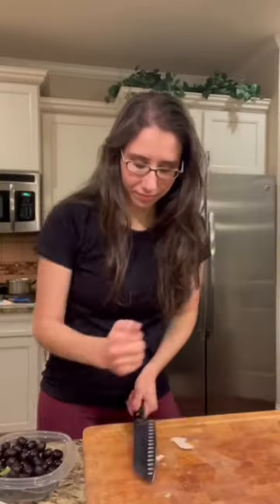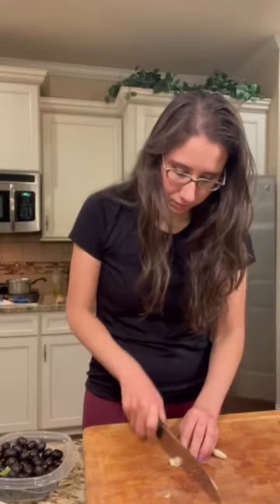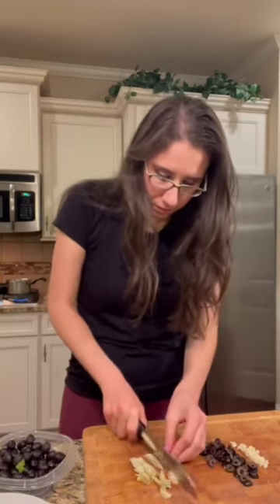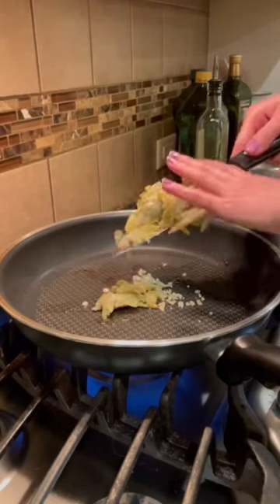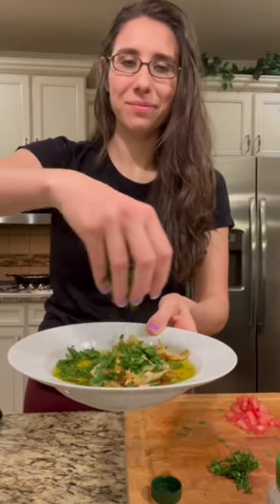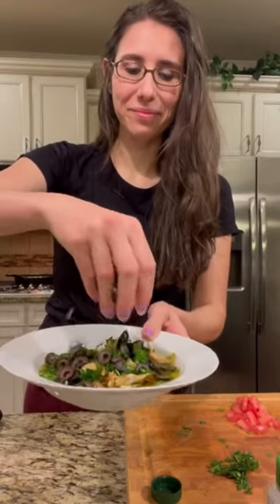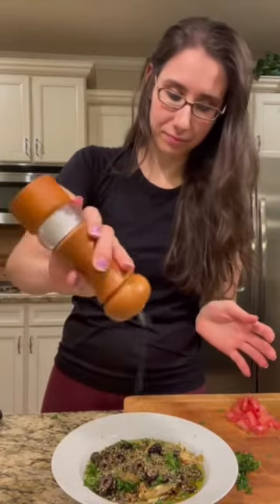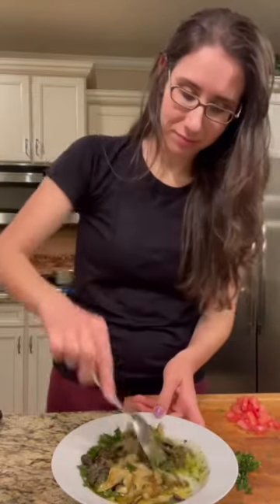How to make Artichoke & Garlic Infused Olive Oil 🫒